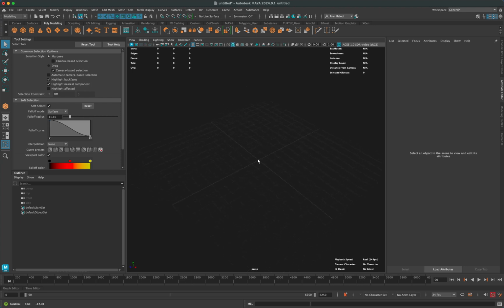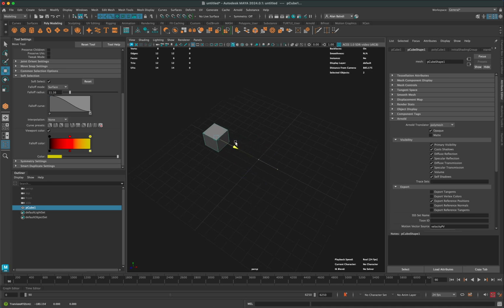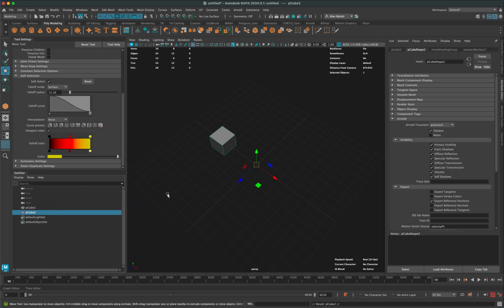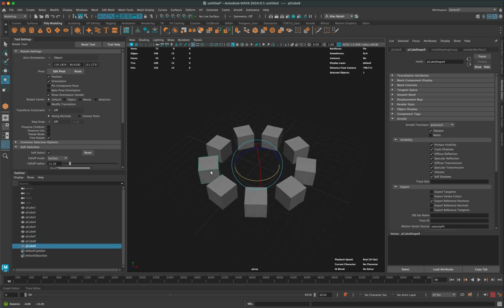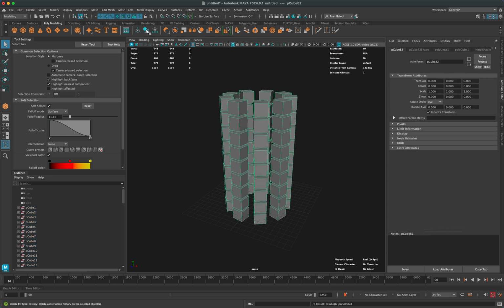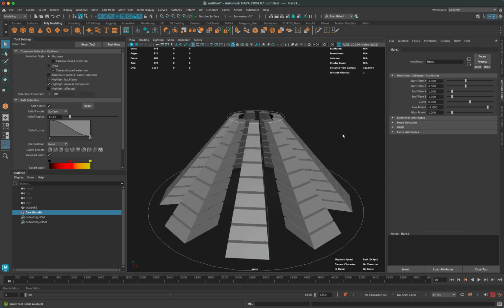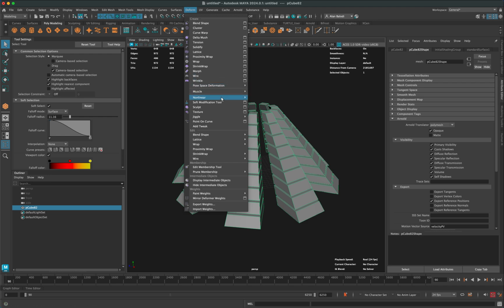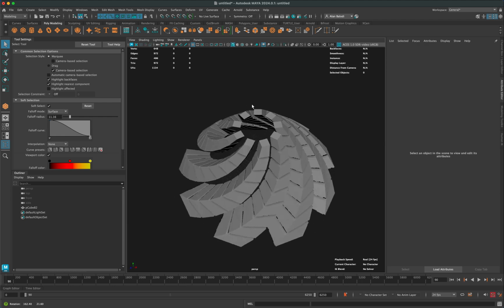Duplicate With Transforms - Maya Tutorial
Fun little tip on how you can quickly duplicate your objects with transforms in Maya allowing you to create some amazing fun shapes and patterns.